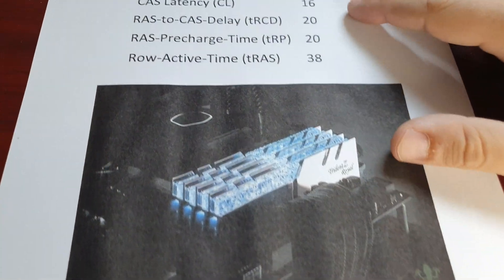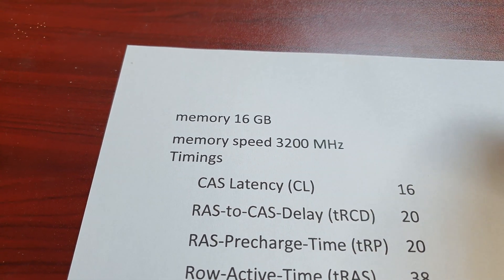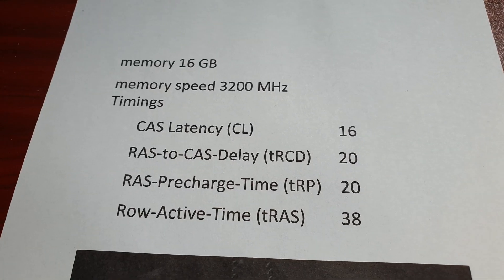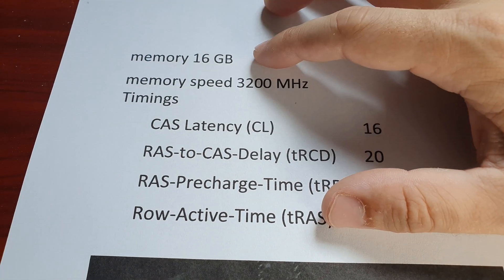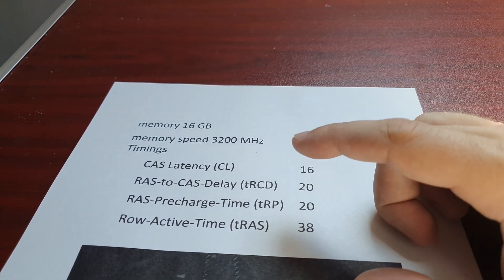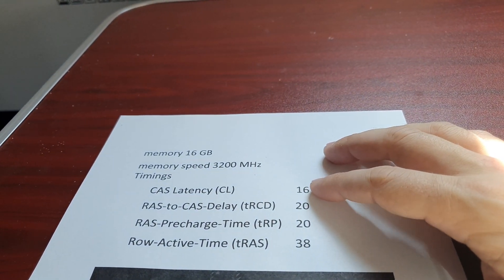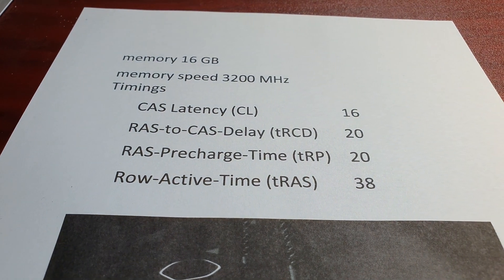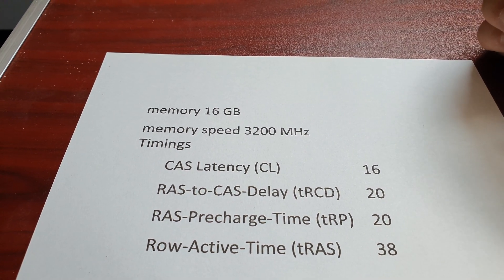Simple guide for choosing your PC parts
Here is my simple guide for new PC builders
It can be very difficult to choose or very simple if you want it.
The more you know, the less you know :)